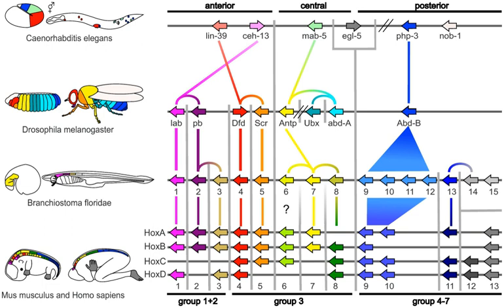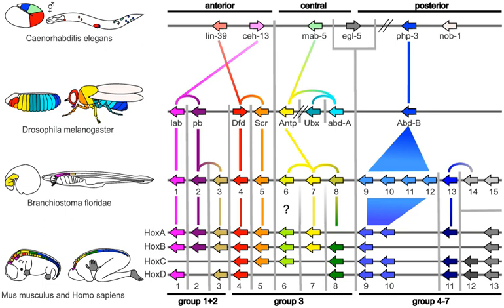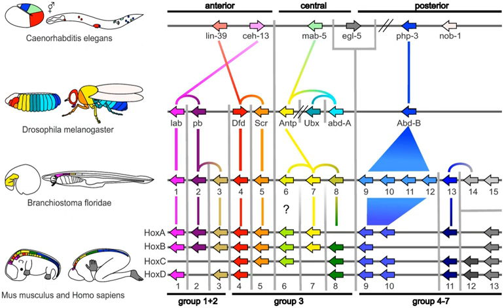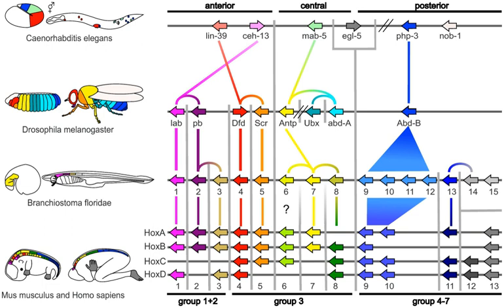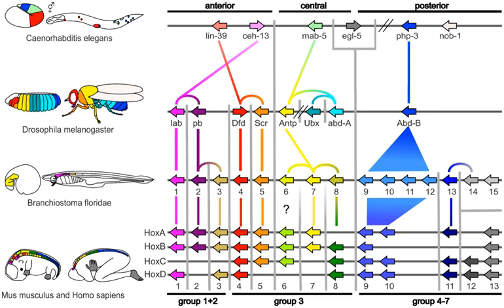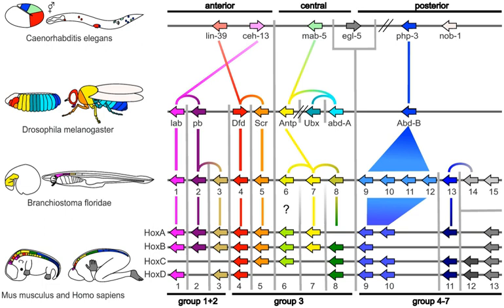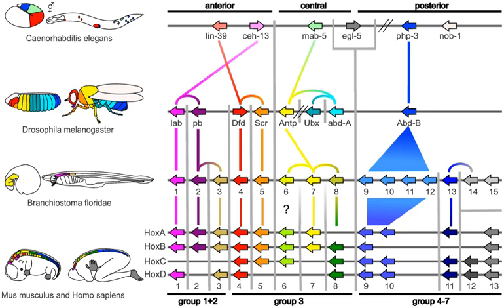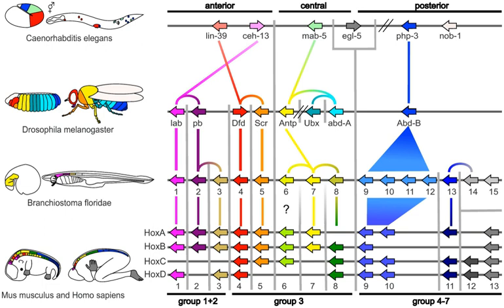Evolutionary developmental biology | Wikipedia audio article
00:02:13 1 History
00:02:22 1.1 Recapitulation
00:03:31 1.2 Evolutionary morphology
00:05:58 1.3 The modern synthesis of the early 20th century
00:07:28 1.4 The lac operon
00:08:16 1.5 The birth of evo-devo and a second synthesis
00:10:19 2 The control of body structure
00:10:30 2.1 Deep homology
00:13:16 2.2 Gene toolkit
00:14:45 2.3 The embryo's regulatory networks
00:18:04 3 The origins of novelty
00:19:02 3.1 Variations in the toolkit
00:20:20 3.2 Consolidation of epigenetic changes
00:21:12 3.3 Developmental bias
00:22:22 4 Eco-evo-devo
00:22:53 5 See also

- Socrates

SUMMARY
Evolutionary developmental biology (informally, evo-devo) is a field of biological research that compares the developmental processes of different organisms to infer the ancestral relationships between them and how developmental processes evolved.
The field grew from 19th-century beginnings, where embryology faced a mystery: zoologists did not know how embryonic development was controlled at the molecular level. Charles Darwin noted that having similar embryos implied common ancestry, but little progress was made until the 1970s. Then, recombinant DNA technology at last brought embryology together with molecular genetics. A key early discovery was of homeotic genes that regulate development in a wide range of eukaryotes.
The field is characterised by some key concepts, which took evolutionary biologists by surprise. One is deep homology, the finding that dissimilar organs such as the eyes of insects, vertebrates and cephalopod molluscs, long thought to have evolved separately, are controlled by similar genes such as pax-6, from the evo-devo gene toolkit. These genes are ancient, being highly conserved among phyla; they generate the patterns in time and space which shape the embryo, and ultimately form the body plan of the organism. Another is that species do not differ much in their structural genes, such as those coding for enzymes; what does differ is the way that gene expression is regulated by the toolkit genes. These genes are reused, unchanged, many times in different parts of the embryo and at different stages of development, forming a complex cascade of control, switching other regulatory genes as well as structural genes on and off in a precise pattern. This multiple pleiotropic reuse explains why these genes are highly conserved, as any change would have many adverse consequences which natural selection would oppose.
New morphological features and ultimately new species are produced by variations in the toolkit, either when genes are expressed in a new pattern, or when toolkit genes acquire additional functions. Another possibility is the Neo-Lamarckian theory that epigenetic changes are later consolidated at gene level, something that may have been important early in the history of multicellular life.